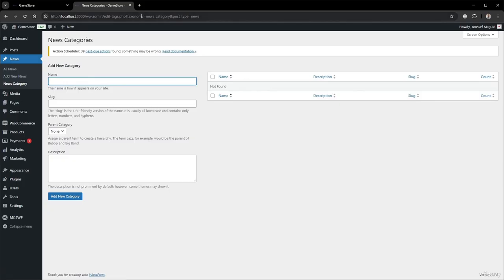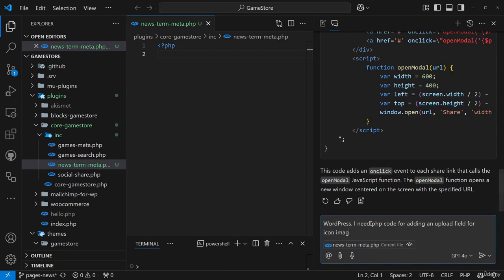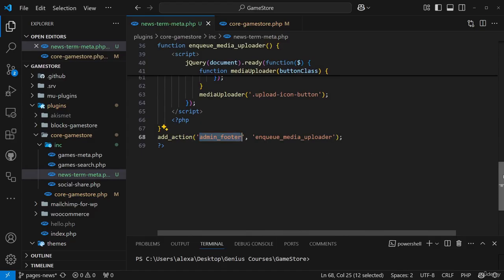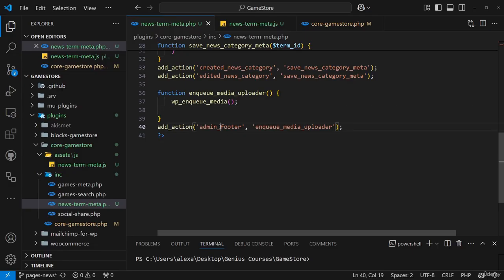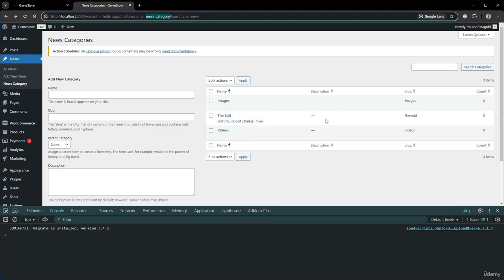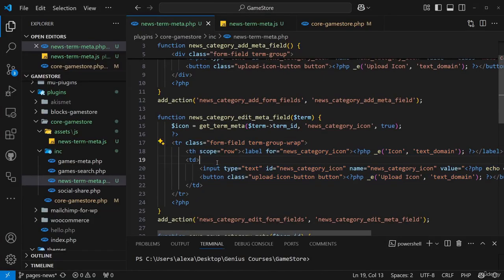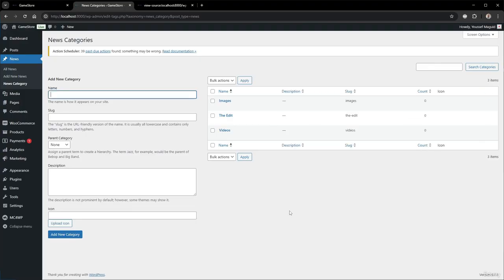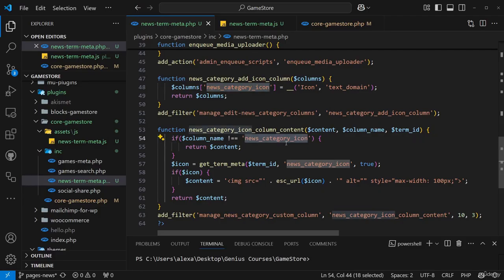WooCommerce Dev: Icon Upload Meta Field in WordPress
Level up your WooCommerce development skills! In this video, part of our practical WordPress eCommerce course, we'll dive into adding a custom icon upload meta field to your WordPress site. This enhances your theme and allows for dynamic content creation. We'll cover the code and techniques needed to seamlessly integrate this feature into your project. This video builds upon the previous lessons where we've established our local WordPress development environment with Docker, created custom Gutenberg blocks, and implemented CI/CD with GitHub Actions.

This course focuses on practical application, showing you how to build a real-world eCommerce site with WordPress, WooCommerce, and modern development tools. We'll explore Full Site Editing (FSE), WooCommerce Blocks, and more. From setting up your environment to deploying your project, we'll cover every step of the process.

This video specifically focuses on extending the functionality of your WooCommerce products by adding custom fields using meta boxes. We will learn how to implement icon upload with media library and the considerations for managing assets within WordPress and WooCommerce. We'll show you how to add a user friendly interface to upload and display icons.

Related topics covered in the course include:
*   Setting up a local WordPress development environment with Docker Compose
*   Creating custom Gutenberg blocks
*   Implementing CI/CD with GitHub Actions
*   Developing custom themes and plugins
*   Working with WooCommerce Blocks
*   Optimizing WordPress performance